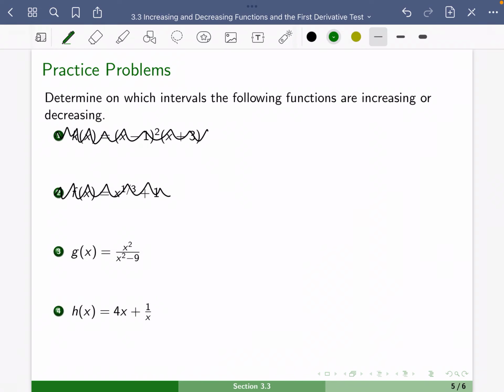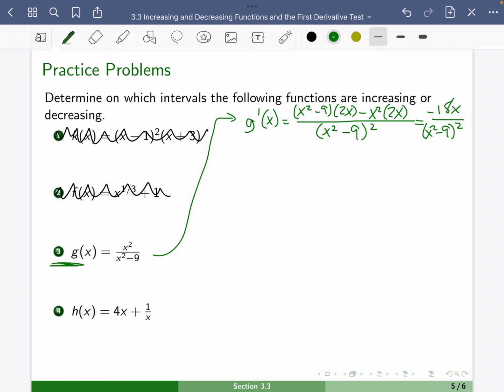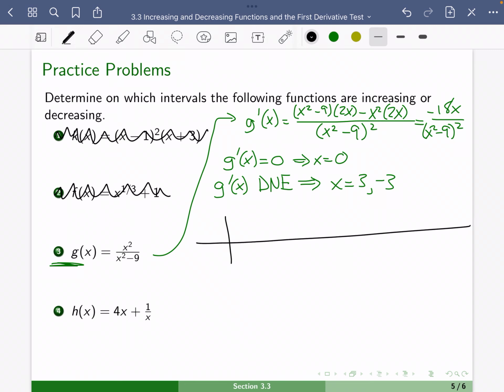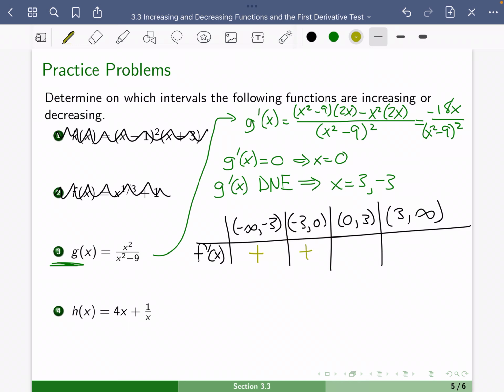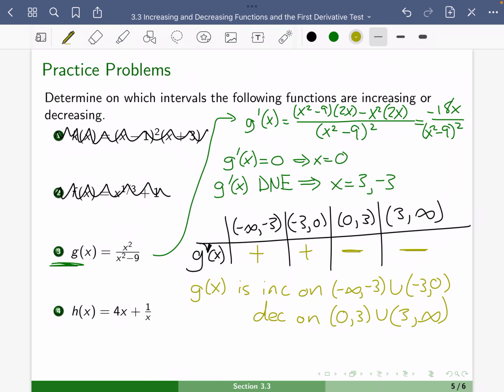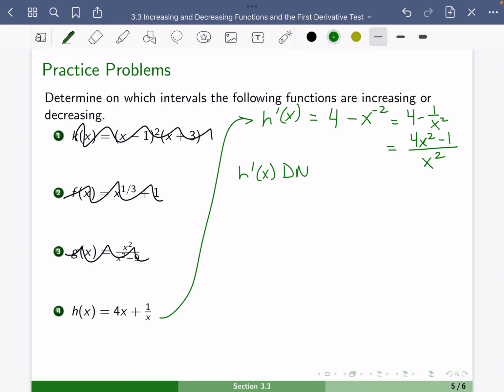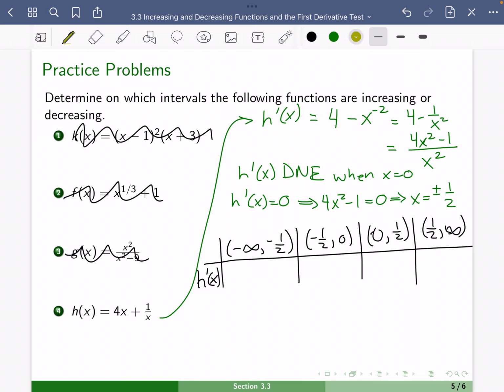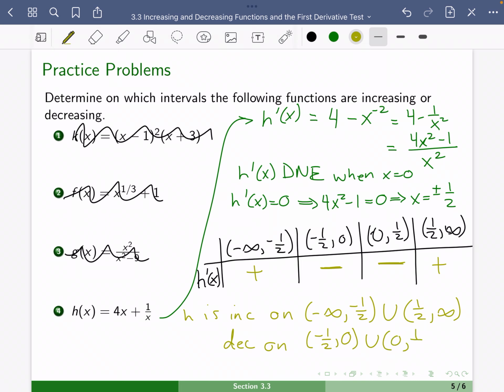Calc I - Sec 3.3 - Part 3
Additional examples of finding intervals of increasing and decreasing